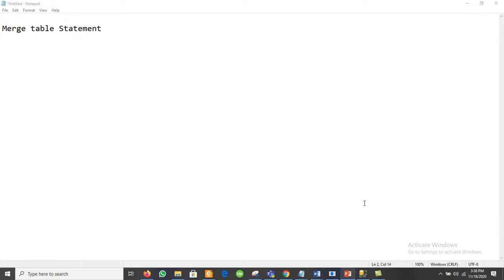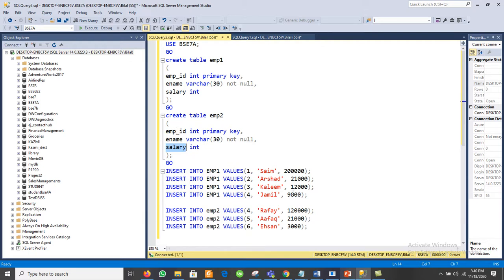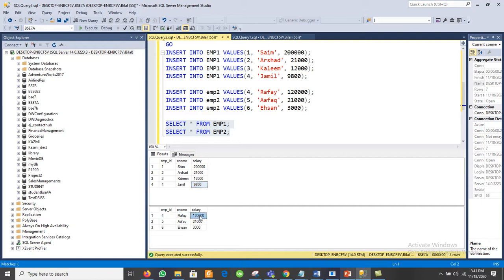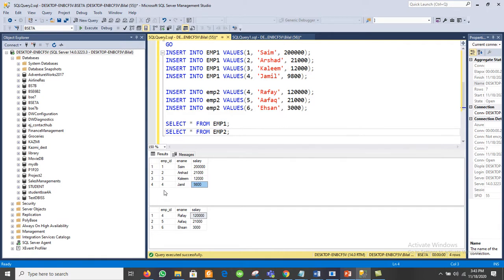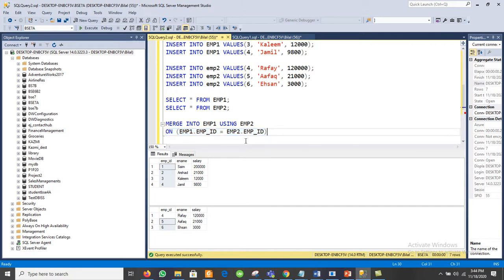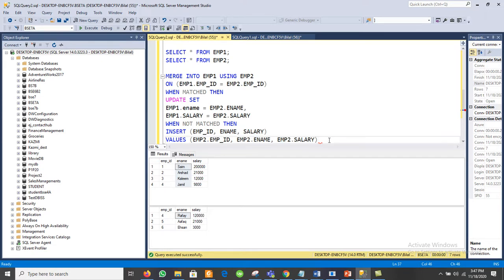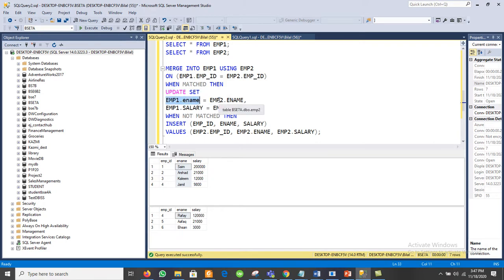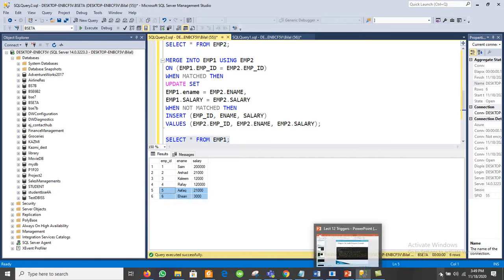Merge Table Statement in SQL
USE BSE7A;
GO
create table emp1
emp_id int primary key,
ename varchar(30) not null,
salary int
GO
create table emp2
salary int
GO
INSERT INTO EMP1 VALUES(1, 'Saim', 200000);
INSERT INTO EMP1 VALUES(2, 'Arshad', 21000);
INSERT INTO EMP1 VALUES(3, 'Kaleem', 12000);
INSERT INTO EMP1 VALUES(4, 'Jamil', 9800);

INSERT INTO emp2 VALUES(4, 'Rafay', 120000);
INSERT INTO emp2 VALUES(5, 'Aafaq', 21000);
INSERT INTO emp2 VALUES(6, 'Ehsan', 3000);

SELECT * FROM EMP1;
SELECT * FROM EMP2;

MERGE INTO EMP1 USING EMP2
ON (EMP1.EMP_ID = EMP2.EMP_ID)
WHEN MATCHED THEN
UPDATE SET
EMP1.ename = EMP2.ENAME,
EMP1.SALARY = EMP2.SALARY
WHEN NOT MATCHED THEN
INSERT (EMP_ID, ENAME, SALARY)
VALUES (EMP2.EMP_ID, EMP2.ENAME, EMP2.SALARY);

SELECT * FROM EMP1;